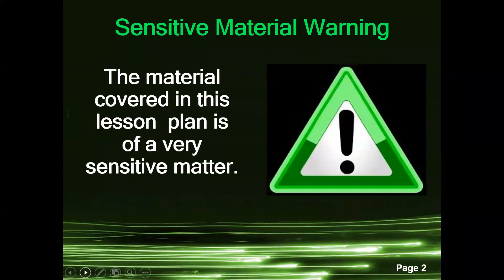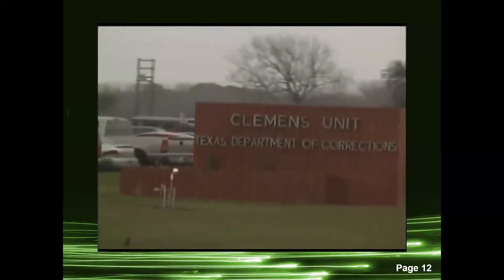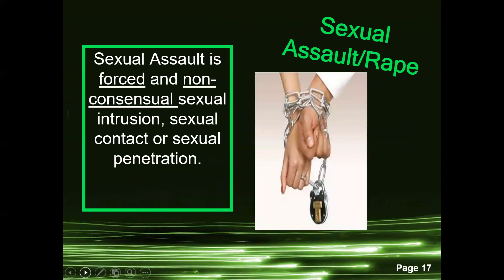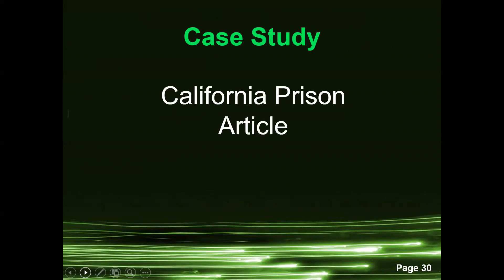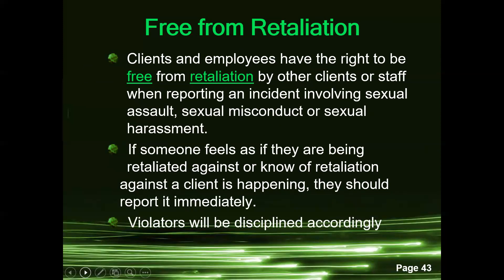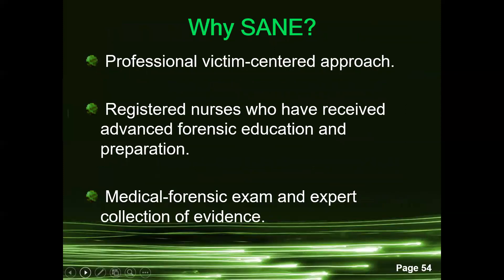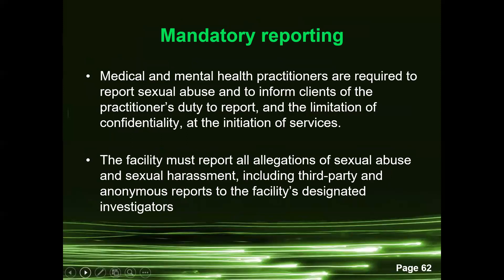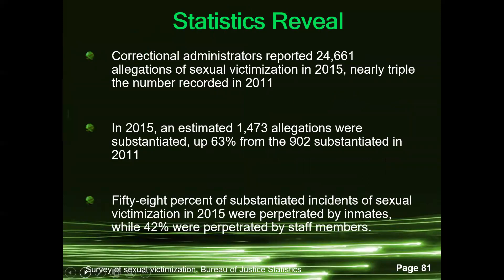ATC staff PREA training presentation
please don't forget to fill out the google form to receive 1 hour of training credit attached here:

Do you need help accessing the google drive? go to the click below to access a quick user guide